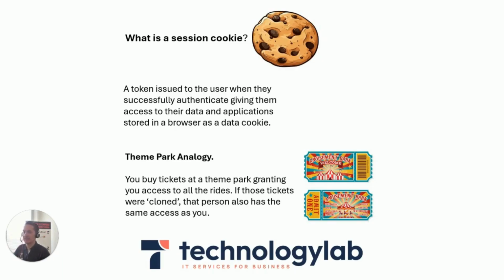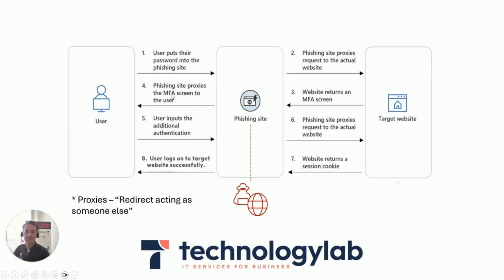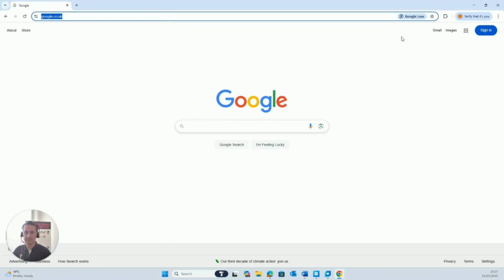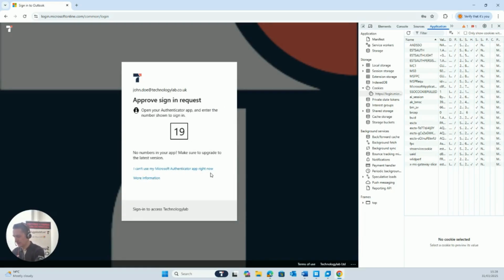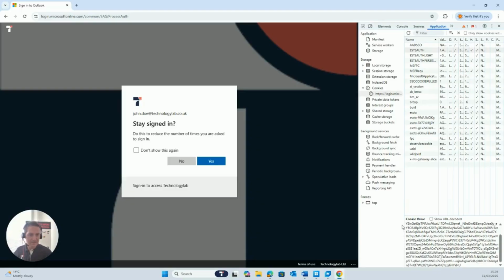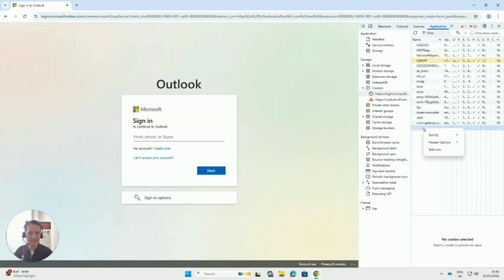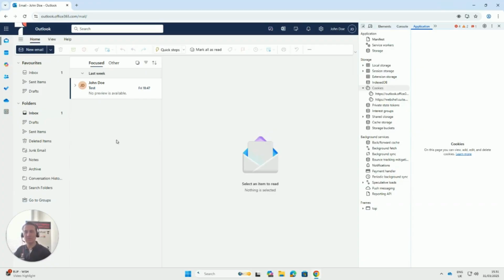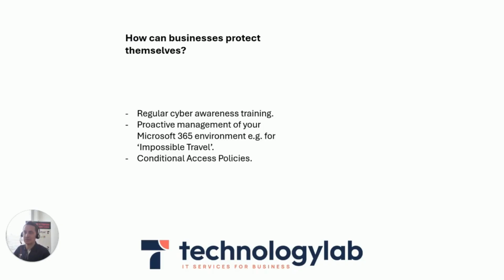Token Theft Demo Video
Demonstration of token theft.